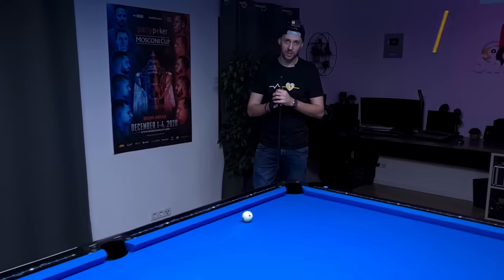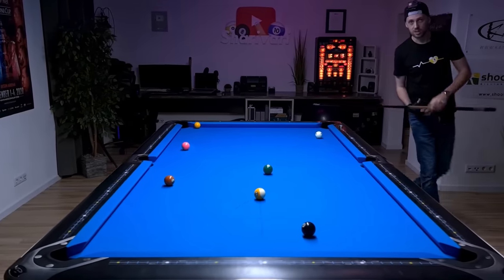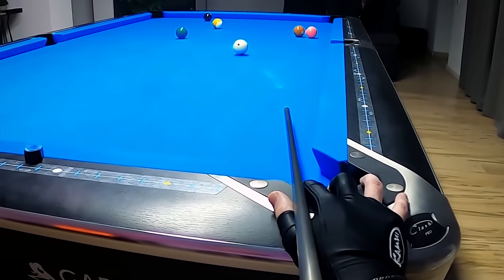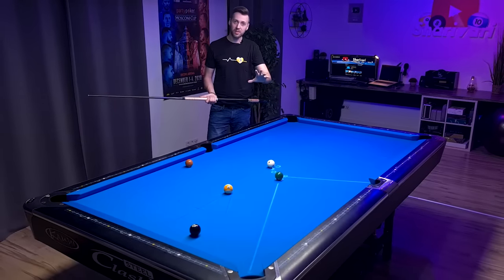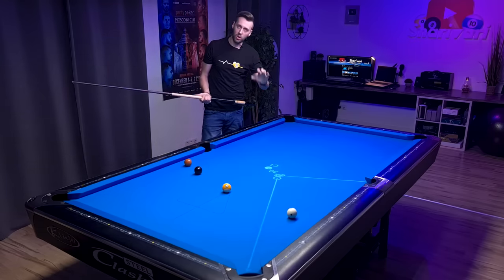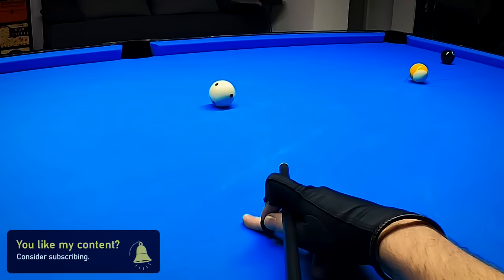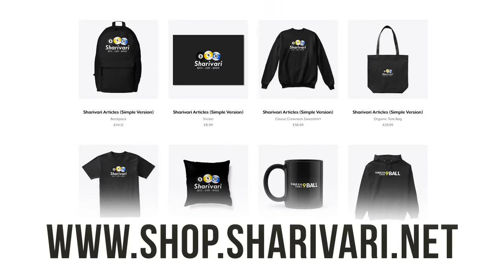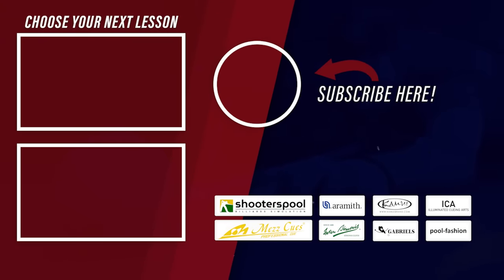Using Side Spin to Simplify Aiming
Watch me break & run while explaining why I am using outside spin to simplify my aiming & improve my shotmaking.

00:00 What's To Come
00:18 9 Ball Break
01:21 Runout 1/2
02:46 CIT Adjustment
04:17 Spin Adjustment
05:16 Cut Induced Throw
05:53 Speed Adjustments
07:24 Distance & Elevation
08:42 Runout 2/2
12:05 Christmas Sale